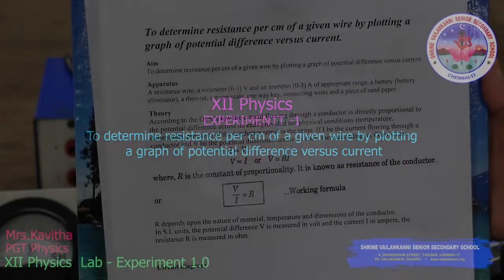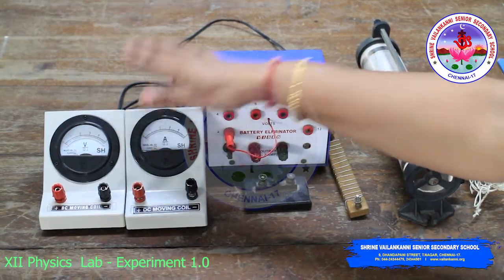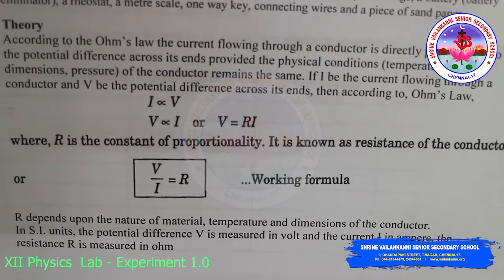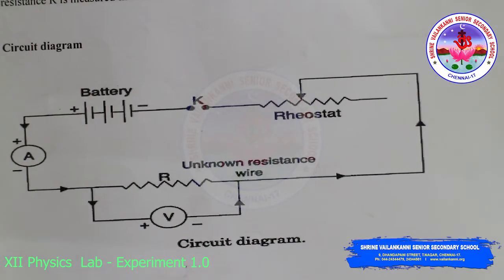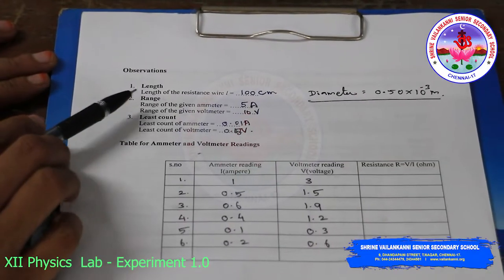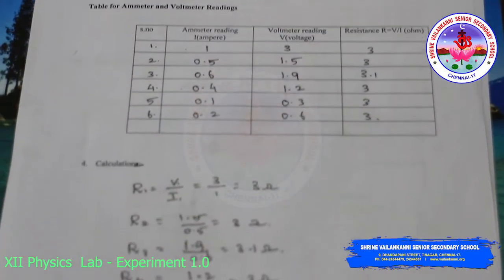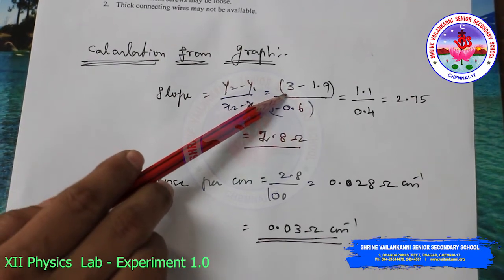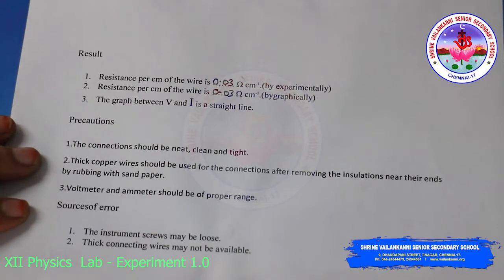SVSSS XII (12 CBSE) Physics Lab - 1.0 - Experiment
SVSSS XII  Physics Lab - 1.0 -   Experiment
Duration:⏲ 11m51s

Lesson description:
Experiment 1 : To determine resistance per cm of a given wire by plotting a graph for potential difference versus current.
The graph between potential difference and current is straight line

SVSSS Class XII can join us on our classroom server as per  timetable sent to you.